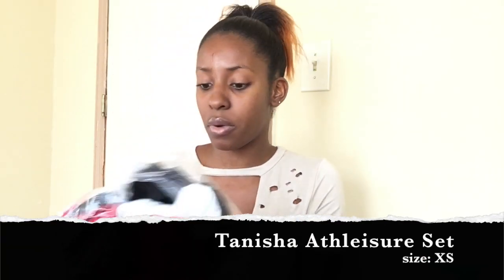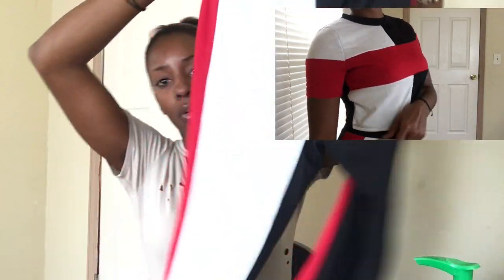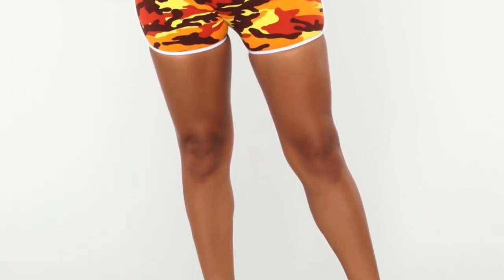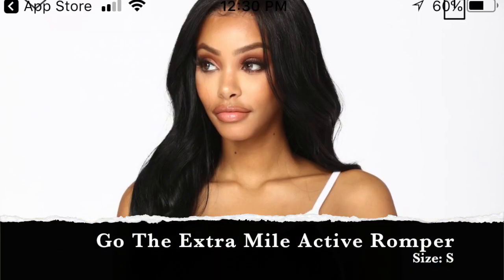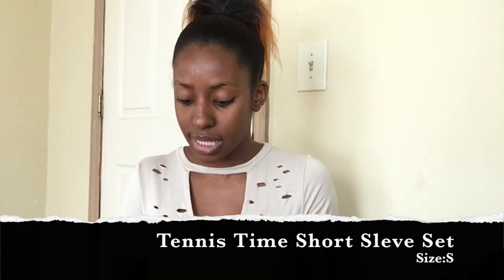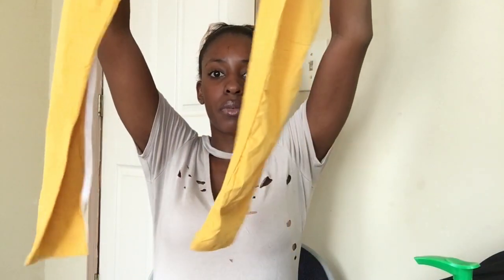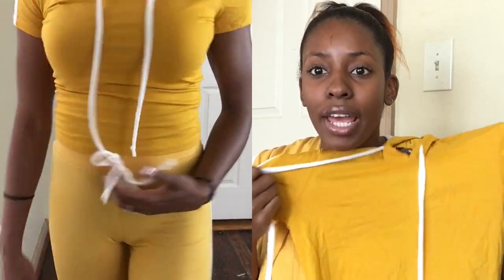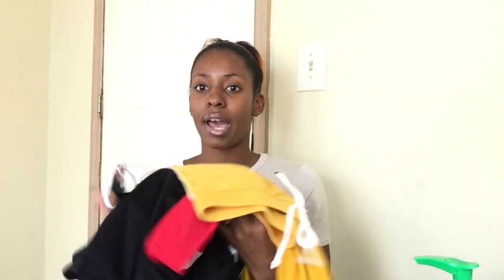Fashion Nova Try on DISASTER!!! Epic FAIL!!! WTF!?!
I look forward to sharing ideas and working with y’all.